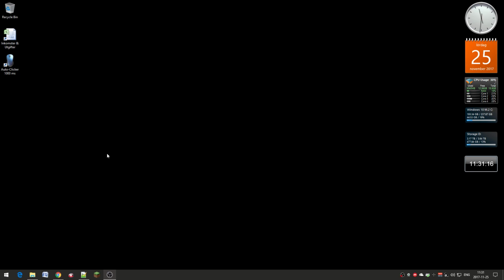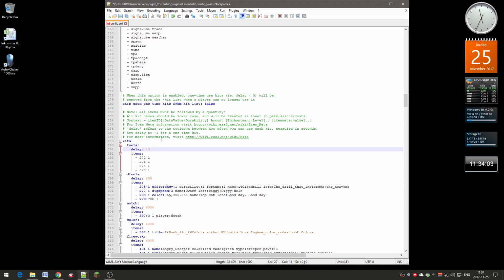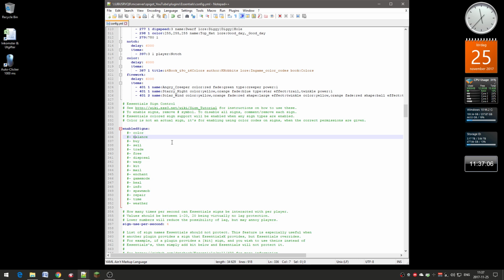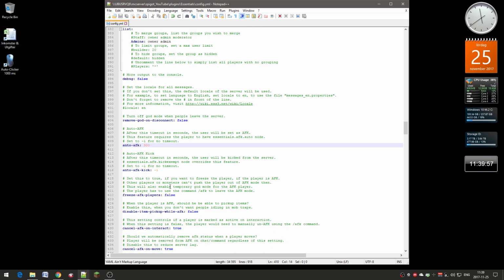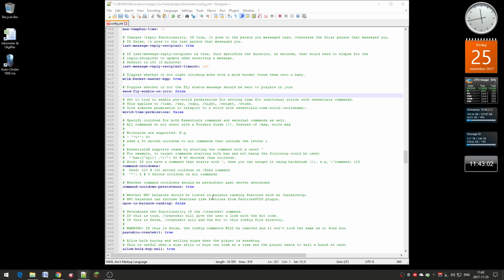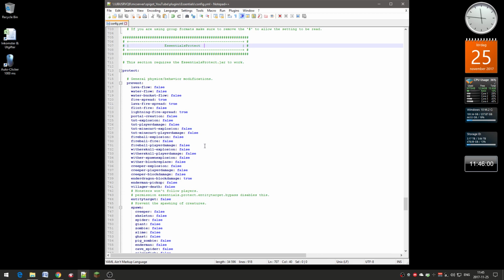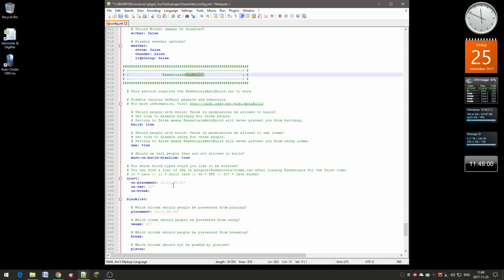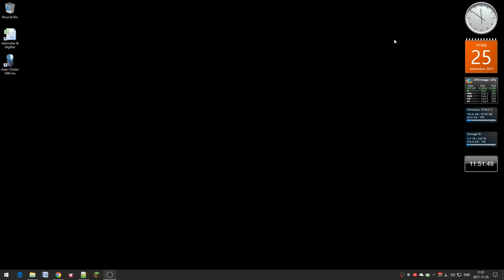#151 Linux Server - Install, configure, run a Minecraft server - Part 6 - EssentialsX Setup